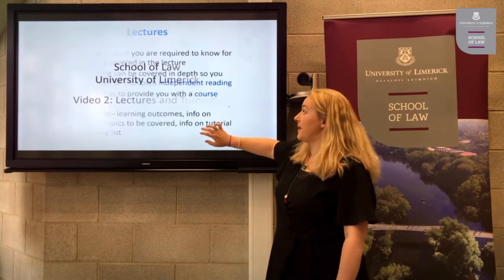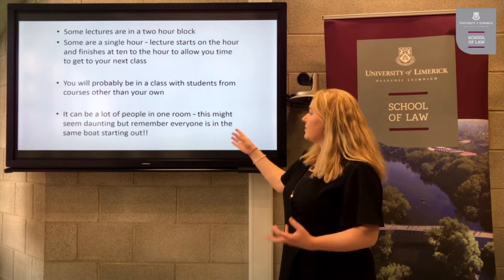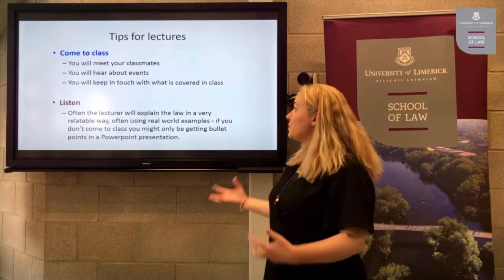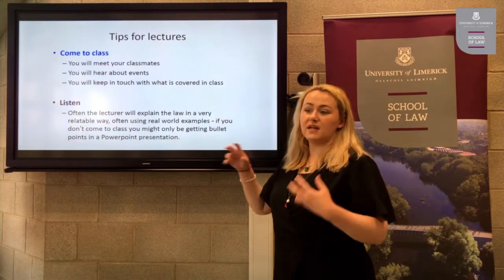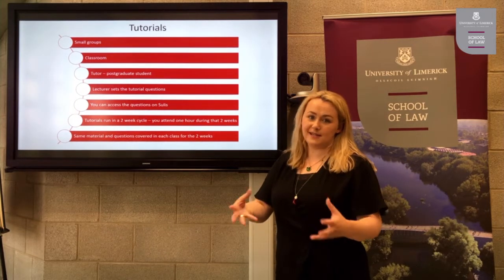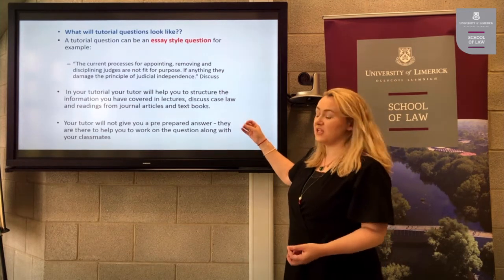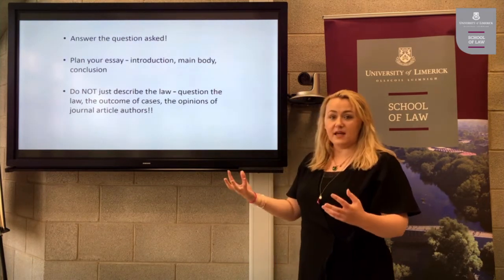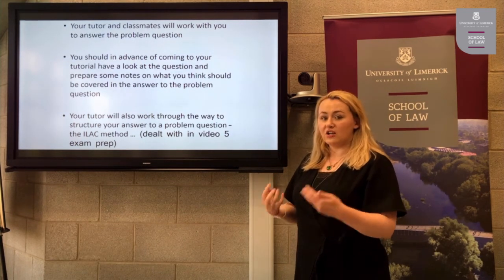002 - Lectures and Tutorials by Dr Norah Burns